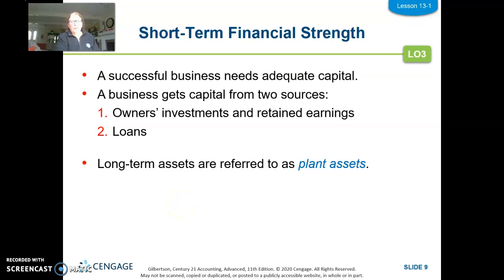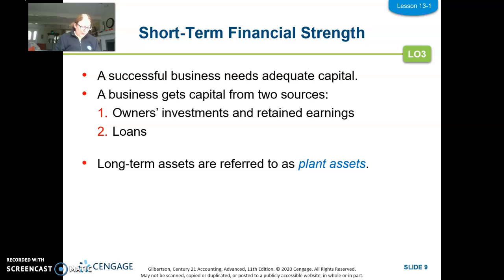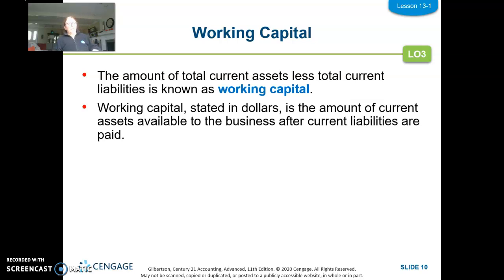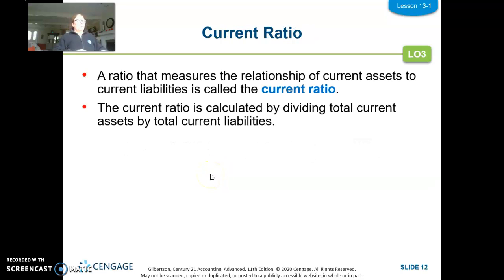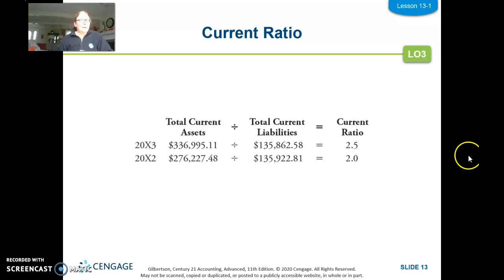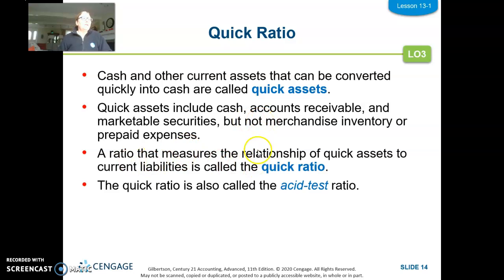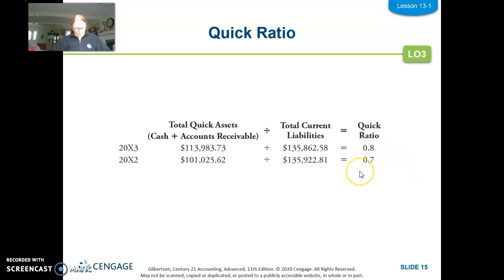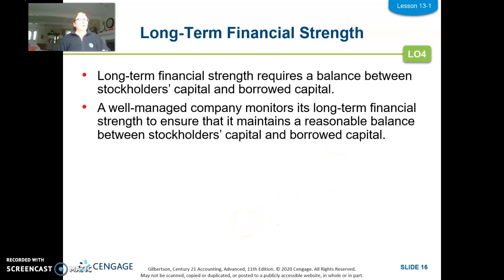13-1 Measuring and Analyzing Financial Strength - Part 2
Lecture on analyzing the short-term financial strength of a business including working capital, current ratio, and quick ratio